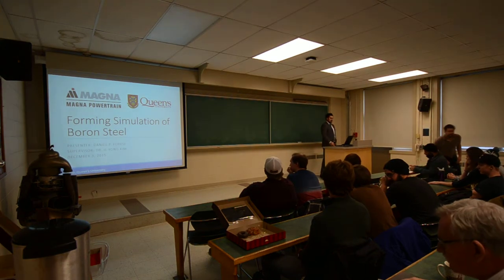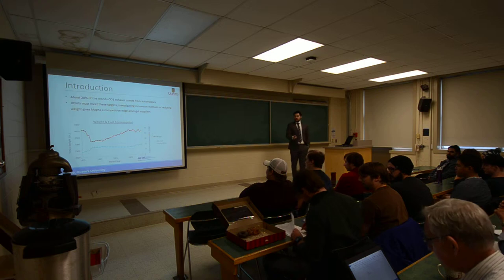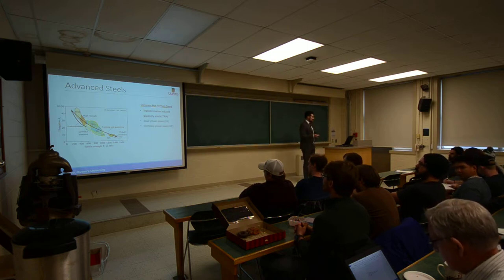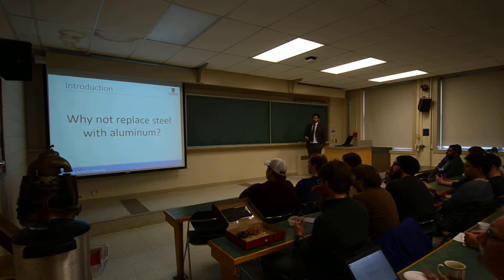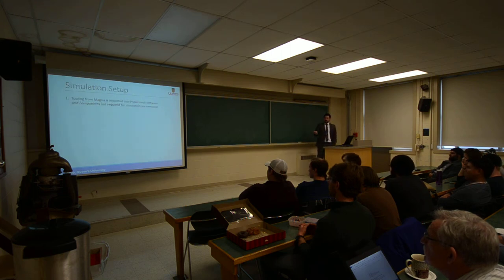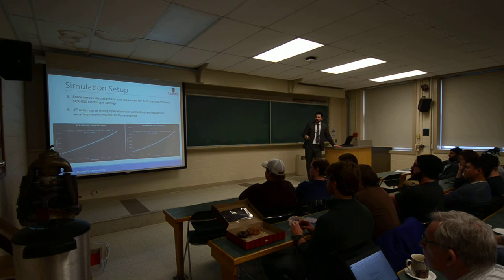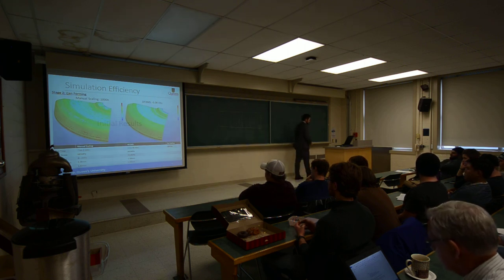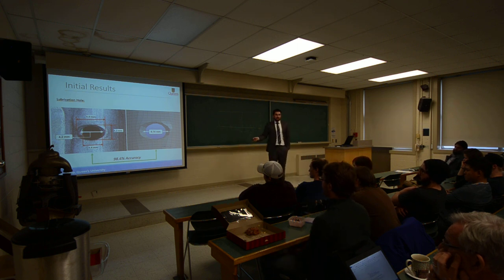Boron Steel Forming Simulation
Queen's University Seminar Presentation on Boron Steel Forming Simulation

Presenter: Daniel P. Foresi